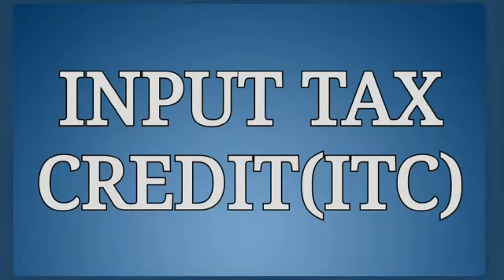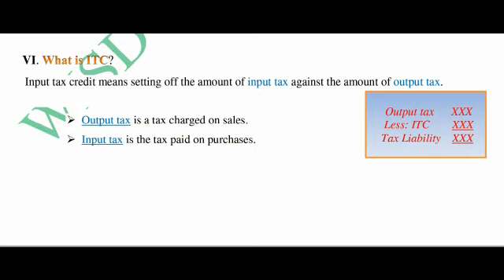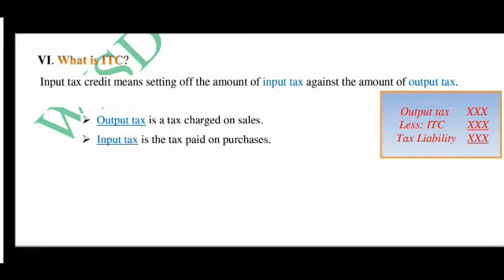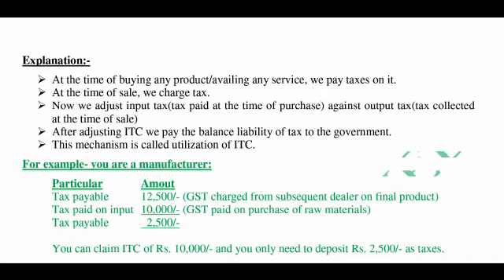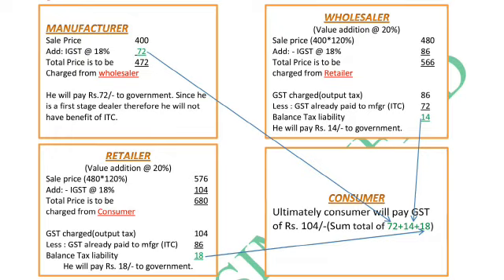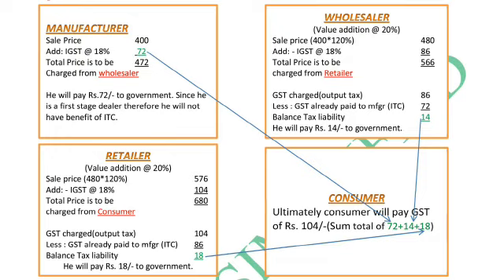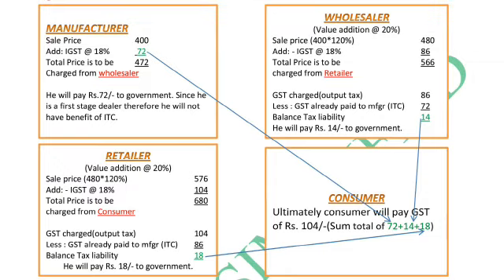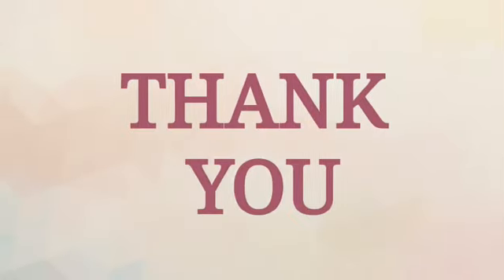Input Tax Credit(ITC) under GST, Meaning of Input Tax Credit (ITC), Full Explanation of ITC, ITC GST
In this video we have explained the meaning of Input Tax Credit (ITC) in a very Simple Words, Input Tax Credit In GST, ITC under gst, Input Tax Credit under GST, ITC GST